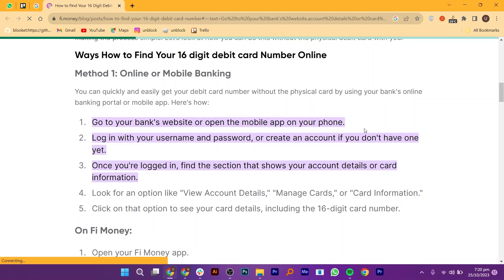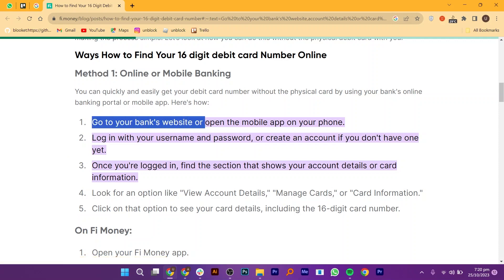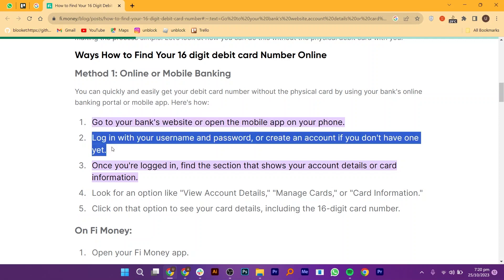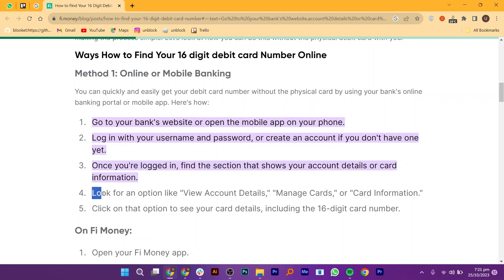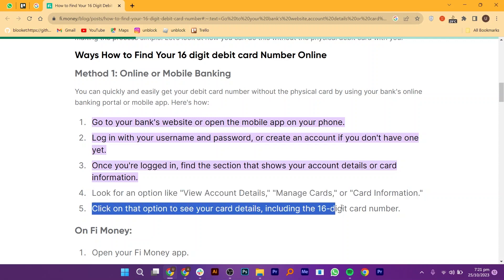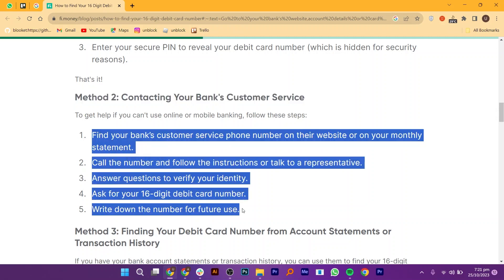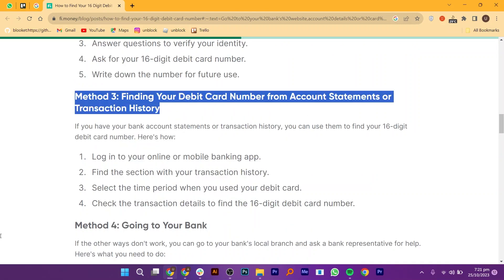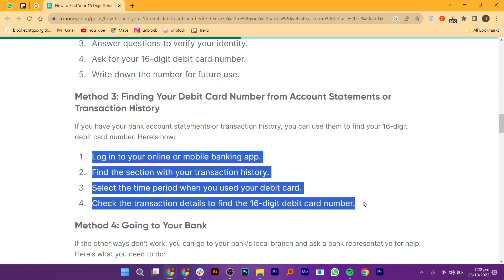How To See Your Card Number On Navy Federal App (New 2023)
If you want to know How To See Your Card Number On Navy Federal App  then just watch this step-by-step easy tutorial till the end to get the most out of it.